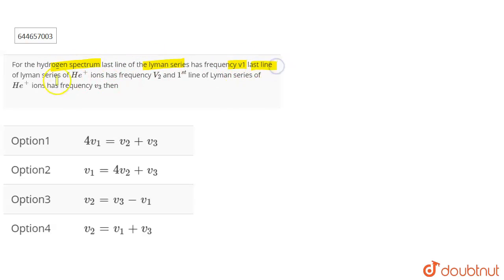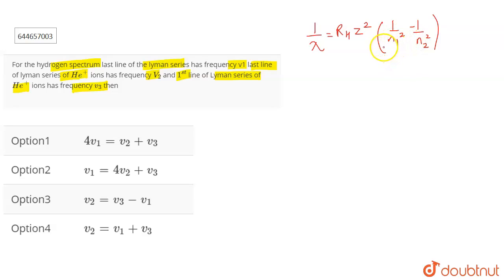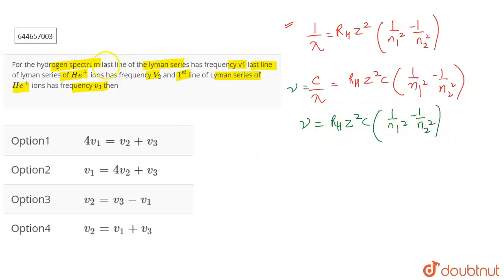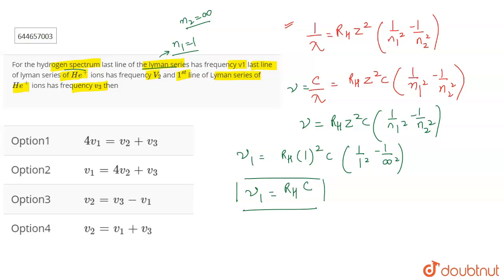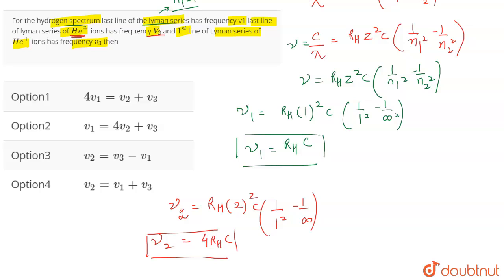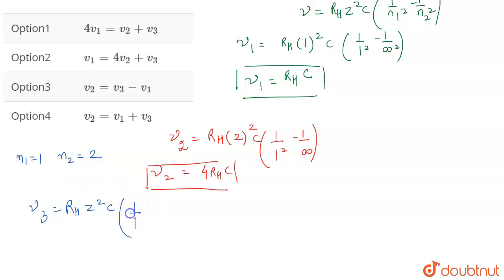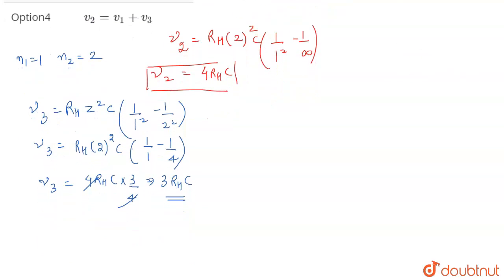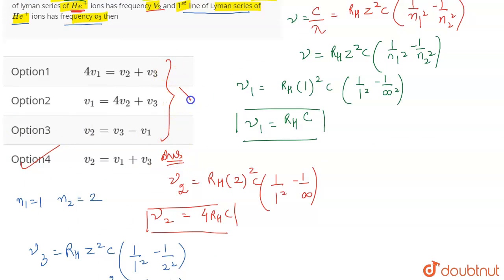For the hydrogen spectrum last line of the lyman series has frequency v1 last line of lyman seri...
For the hydrogen spectrum last line of the lyman series has frequency v1 last line of lyman series of He^(+)ions has frequency V_(2)and 1^(st) line of Lyman series of He^(+)ions has frequency v_(3) then
Class: 12
Subject: CHEMISTRY
Chapter: STRUCTURE OF ATOM
Board:IIT JEE

👉 Have Any Query? Ask Us.